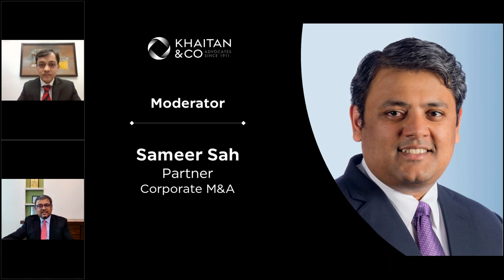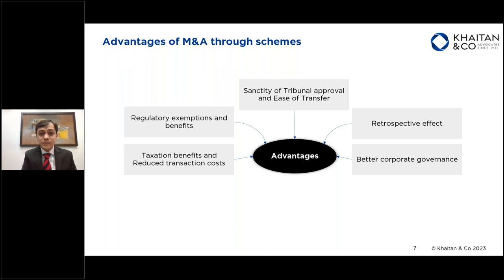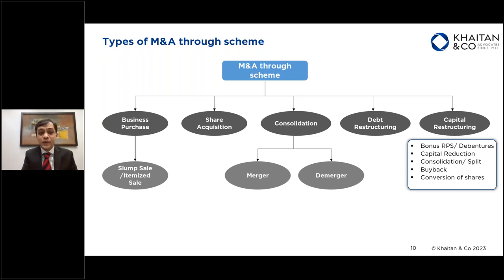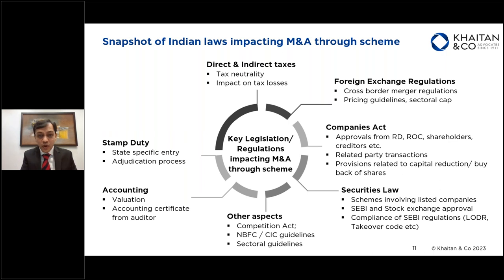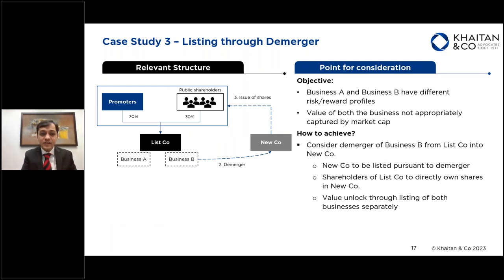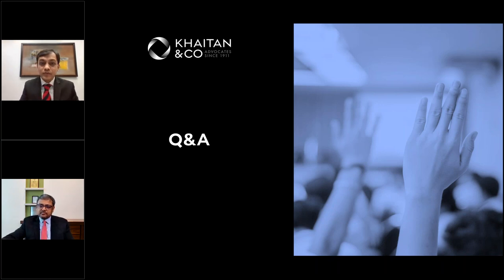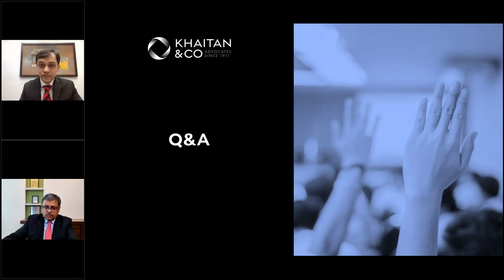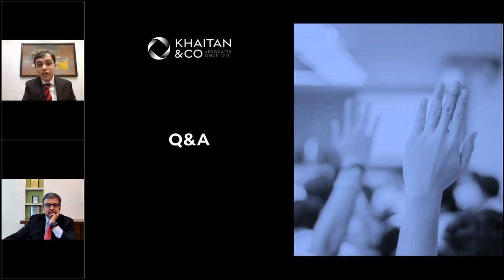M&A by Scheme of Arrangement